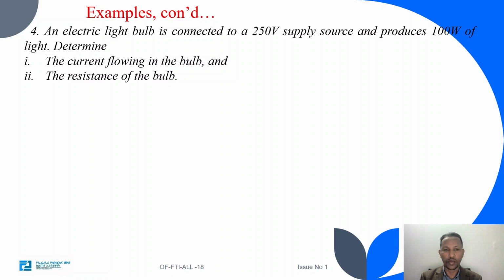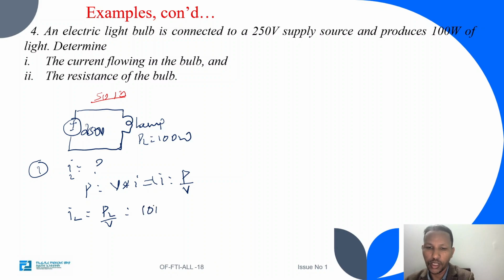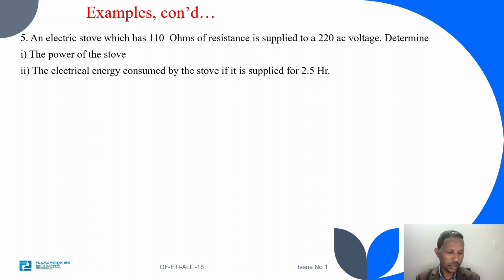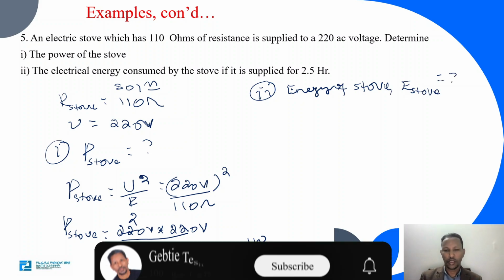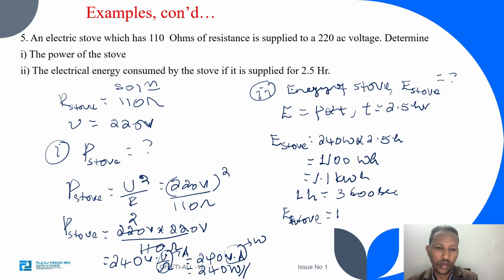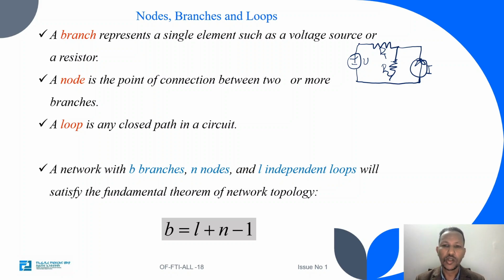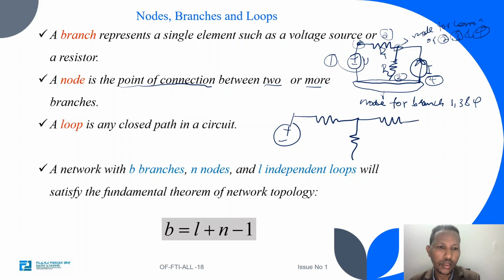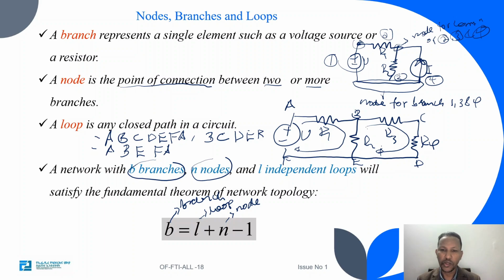Circuit Analysis | Week3 Part2 | Gebrie Teshome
In this video i will solve: additional examples on ohm's law and will explain: Nodes, branches and loops and their mathematical relationships.